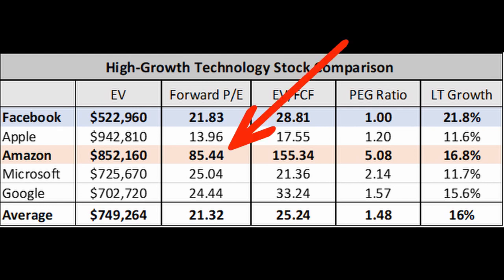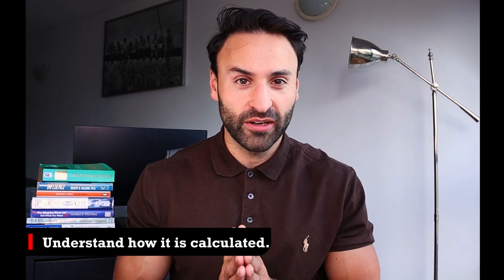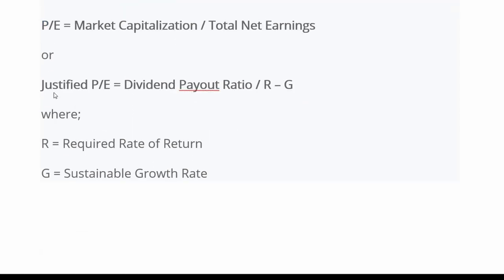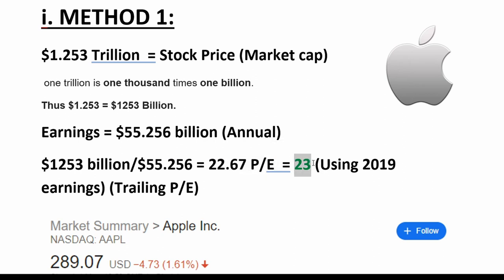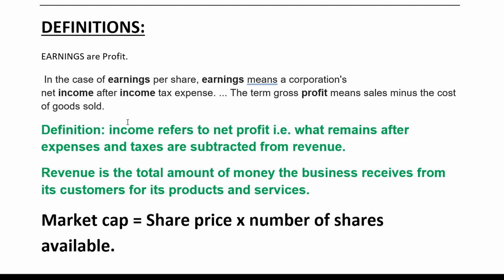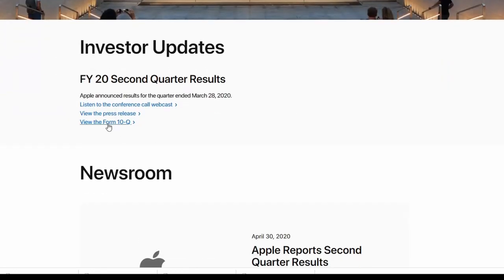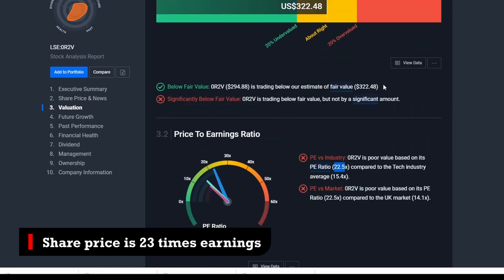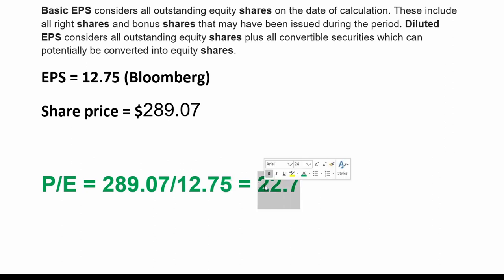How to calculate the Price to Earning Ratio, PE ratio in stocks??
THE MOST IMPORTANT METRIC YOU NEED TO KNOW!